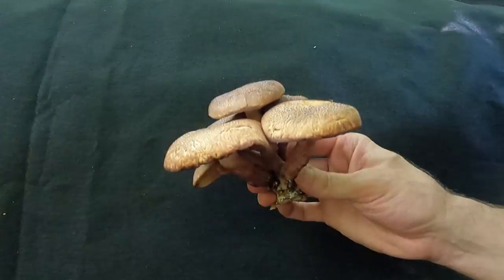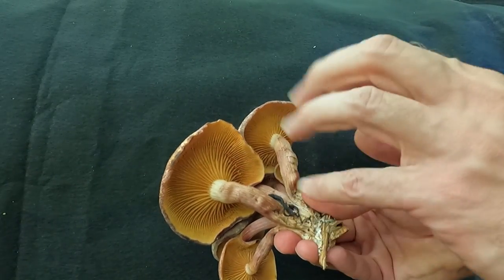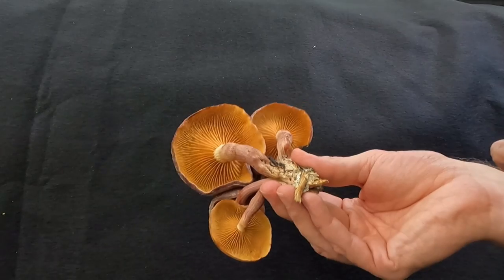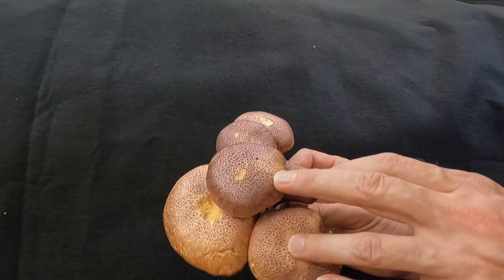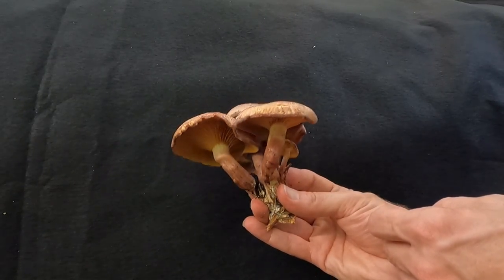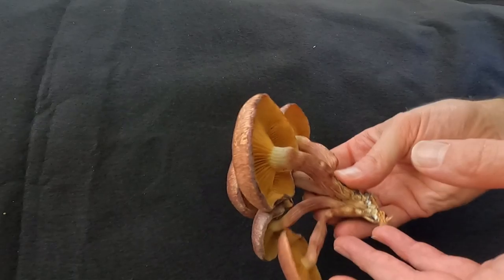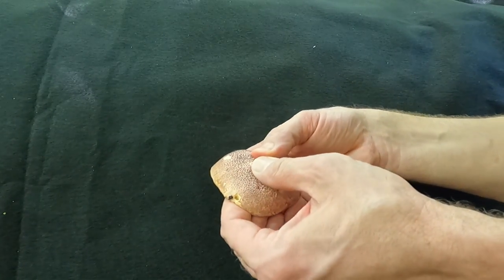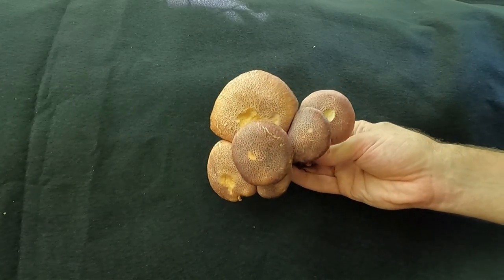In search of - Gymnopilus luteofolius - mushroom Identification - Mycology - Foraging - psychedelic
Identifying Gymnopilus luteofolius. One of the psychoactive members of the Gymnopilus genus..